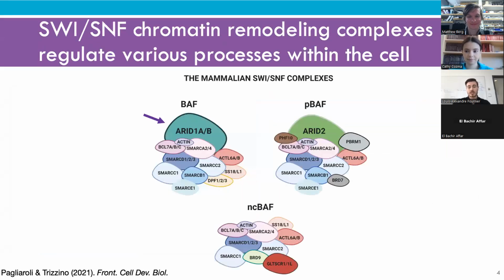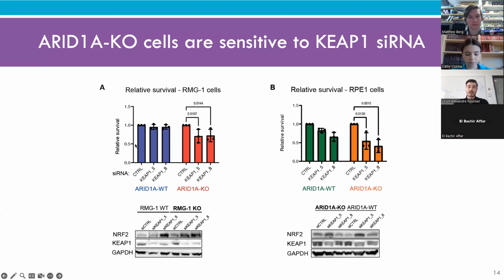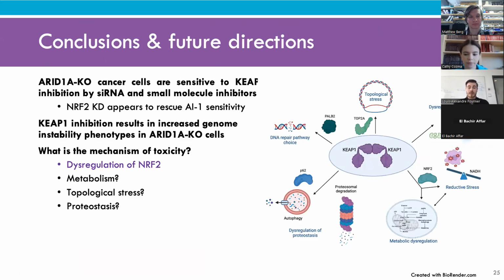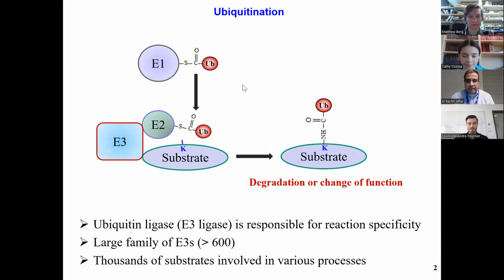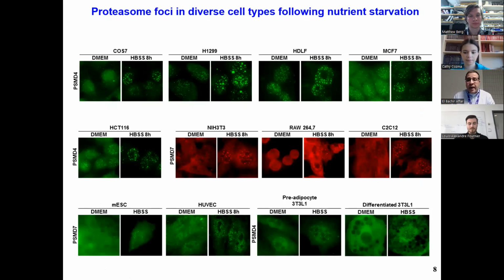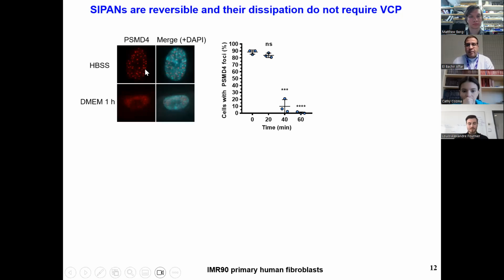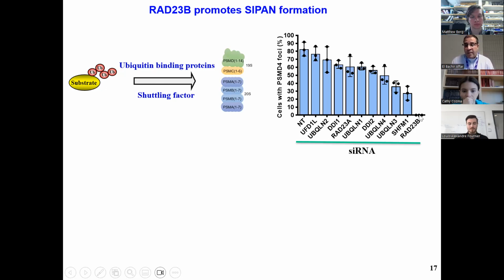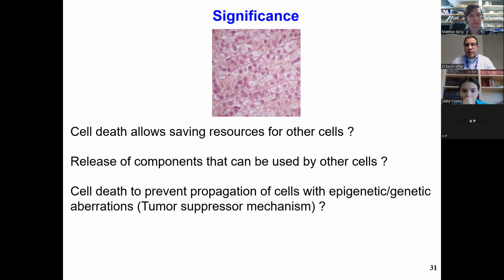CSMB Virtual Seminar May 2023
Tuesday May 9 at 9am PT/12pm ET. Two speakers:

Louis-Alexandre Fournier (UBC) – “Genome-wide CRISPR screen identifies KEAP1 as a synthetic lethal partner of ARID1A”
El Bachir Affar (UdeM) – “Regulation of the proteasome by liquid-liquid phase separation”